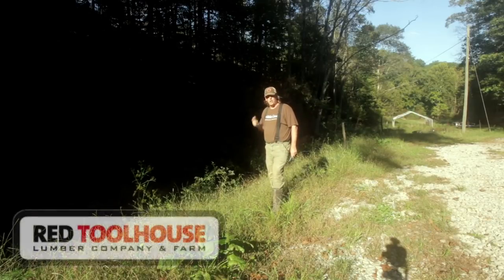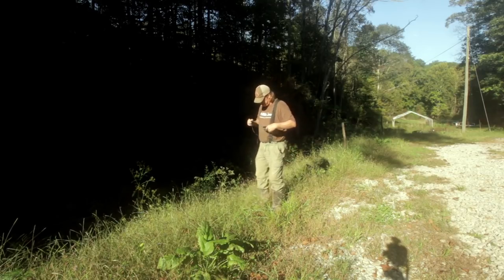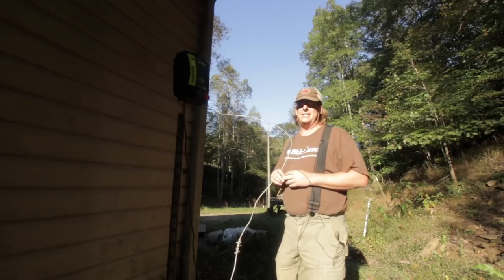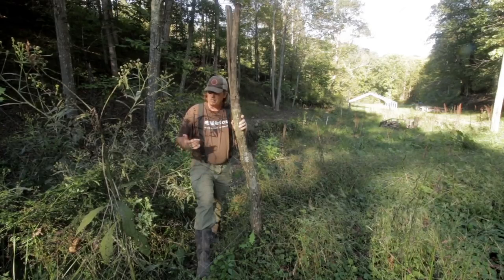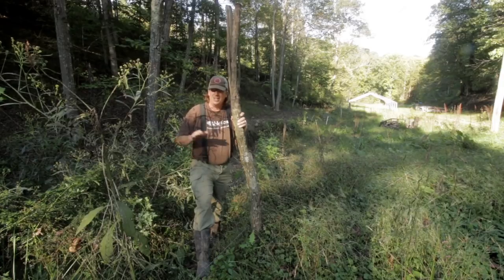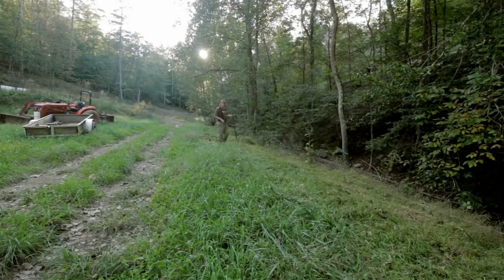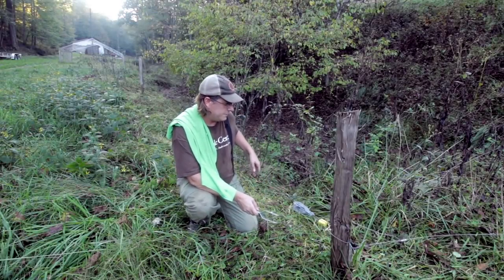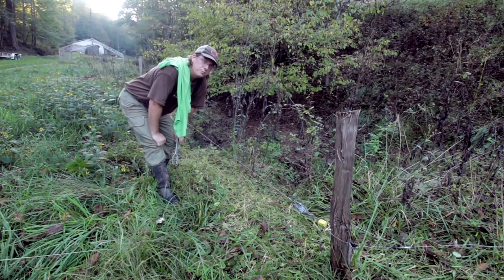Clearing pastured pig electric fence lines of grass and debris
In preparation of fall and our pending frost, I like to do maintenance on the electric fence for the pastured pigs. It can be tedious work, but it is nice to have clear lines before snow and other issues stress the fence line even more.

Fence Tester we use
Nail in Insulators with the pins
T-Post Insulators with the pins